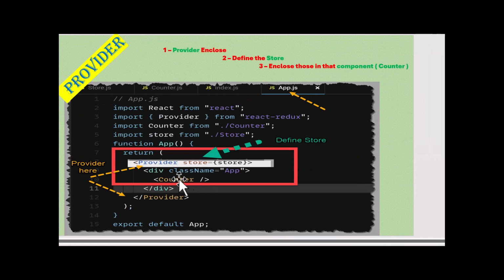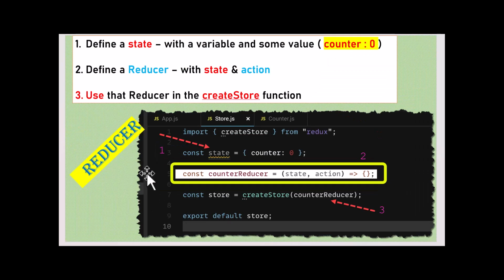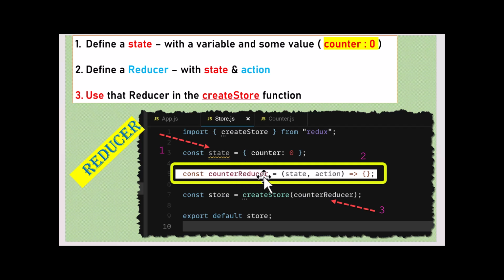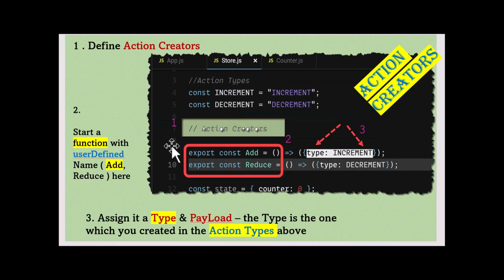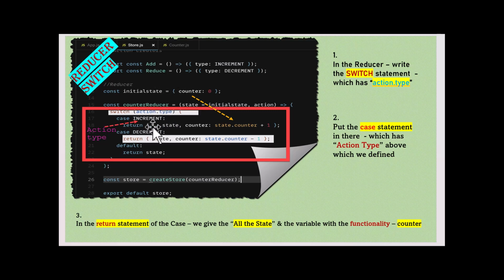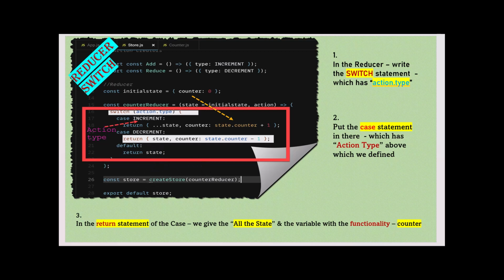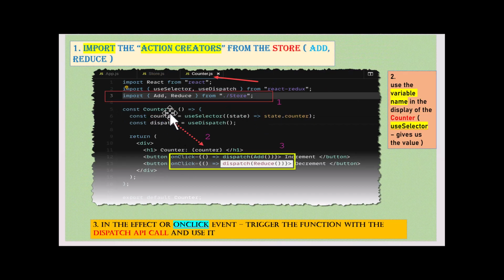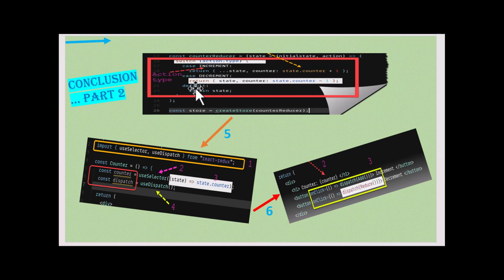Redux DataFlow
How does Redux communication happen, with the data flow explained